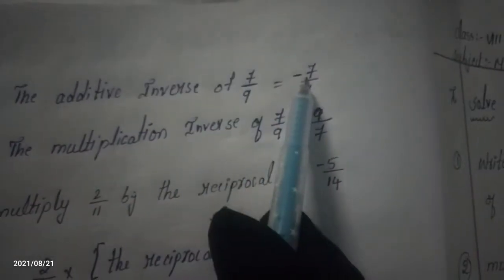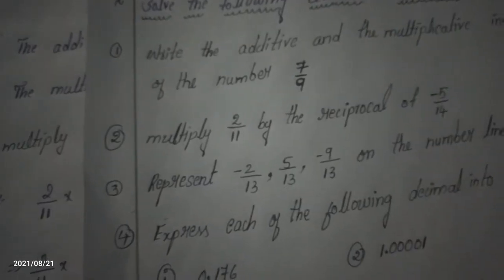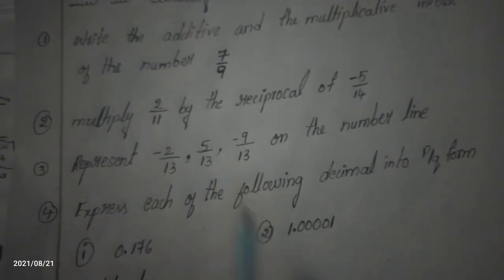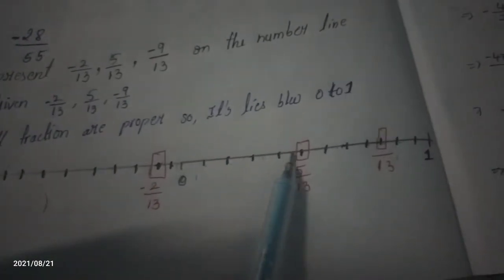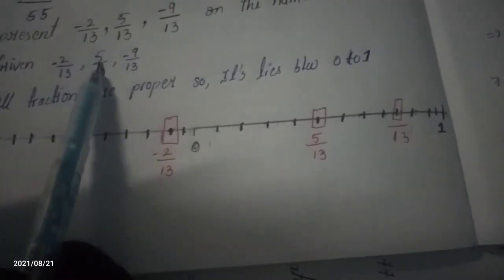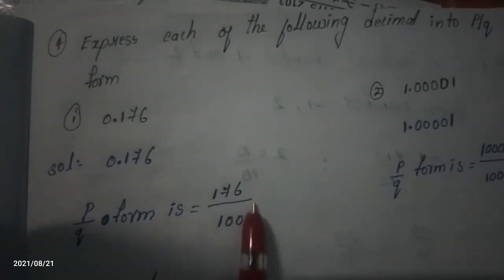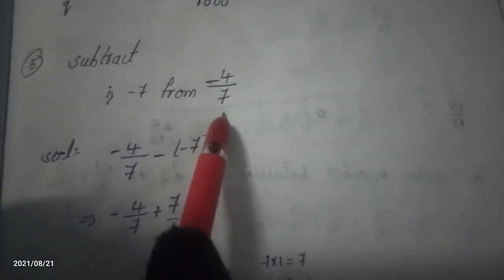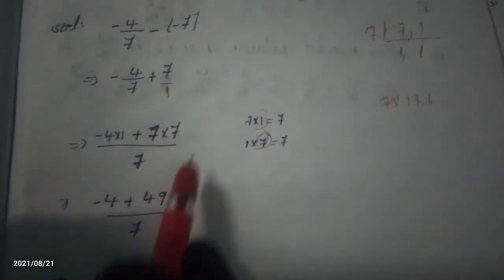8TH CLASS MATHS 23 AUG 2021